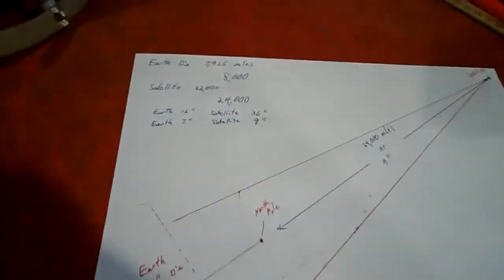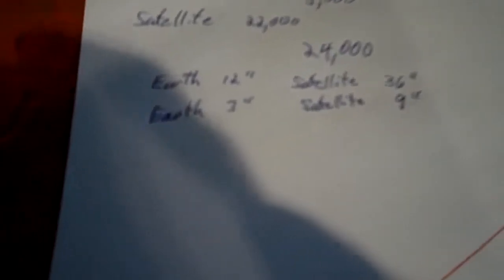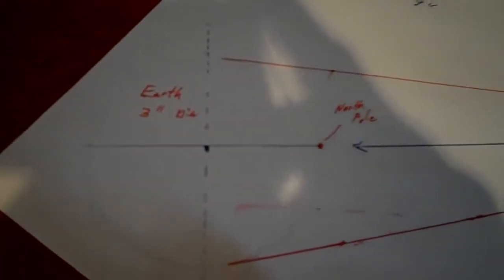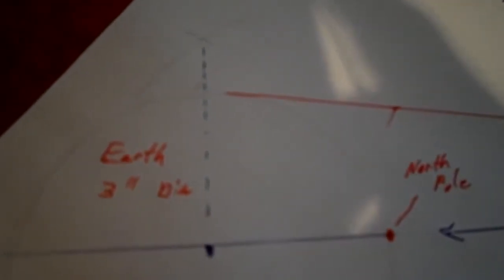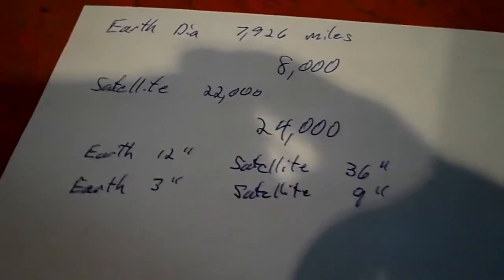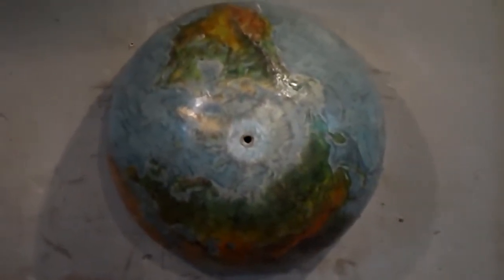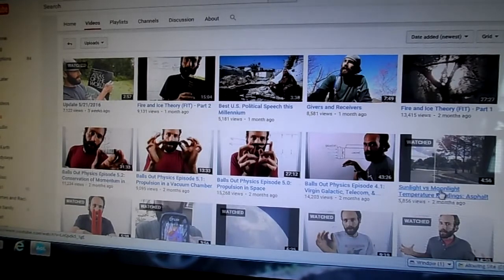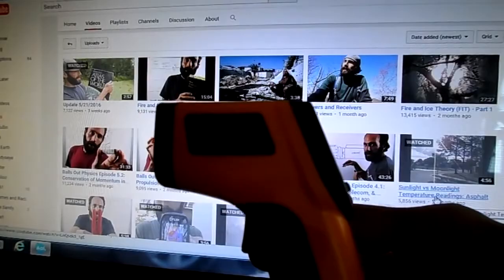RESEARCH FLAT EARTH 1987 Reader's Digest Atlas of the World Satellite Image Full NHemi MIRROR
COME TO REALIZE OUR REALITY OF THE FLAT PLANE